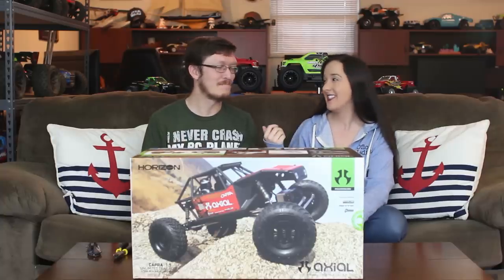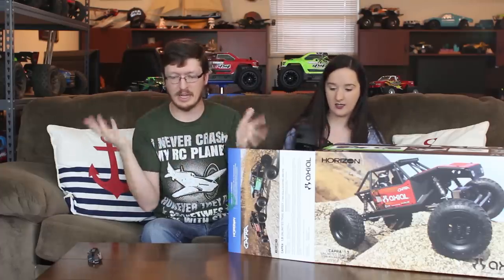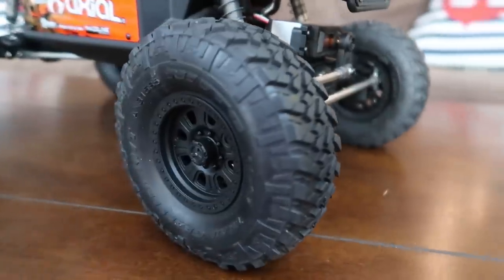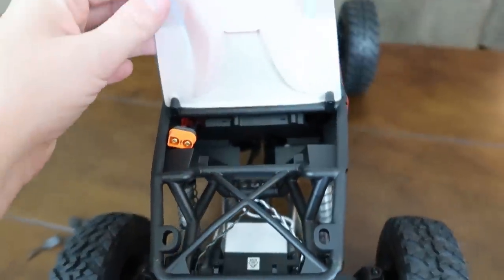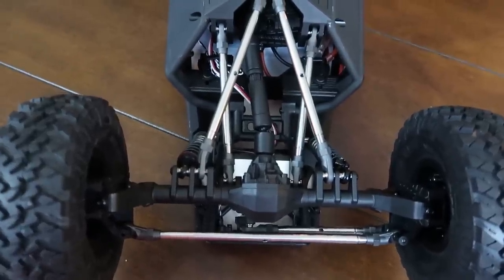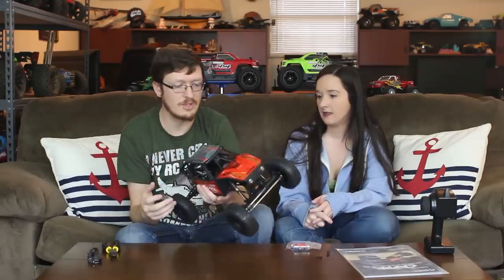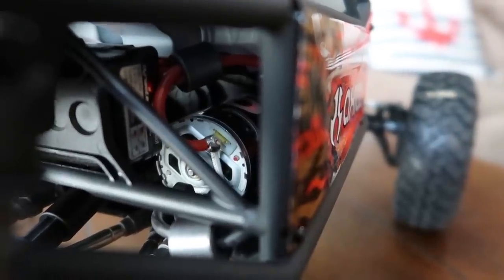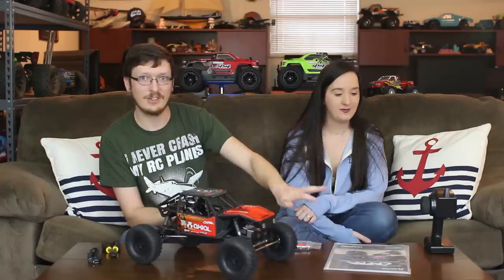NEW Axial Capra 1.9 Unlimited Trail Buggy RTR Unboxing & First Impressions - TheRcSaylors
Check out the New Axial Capra 1.9 Unlimited Trail Buggy RTR
After we unboxed our last Axial Racing rc car, we heard you loud and clear that you wanted to see the NEW RTR Axial Capra 1.9 Unlimited Trail Buggy on our channel.  In this video we unbox this new rc truck and give you our first impressions and reactions of this new vehicle.  Let us know what oyu think about the Axial Capra 1.9 Unlimited rc buggy in the comments!

Support TheRcSaylors